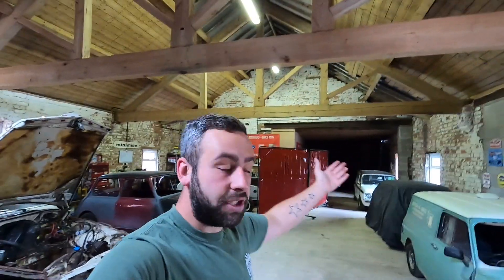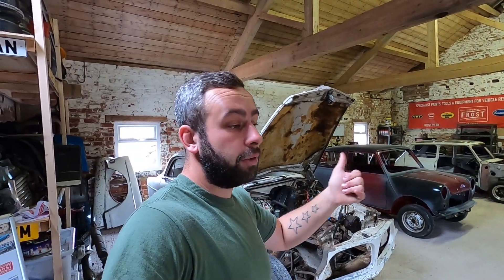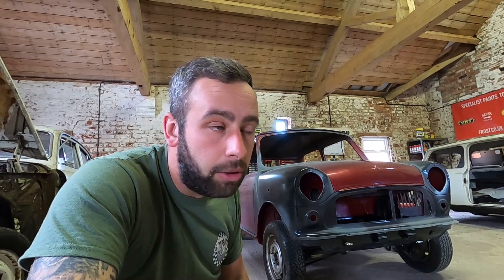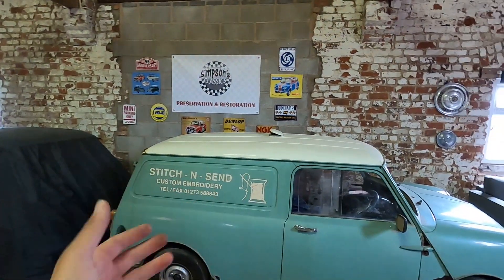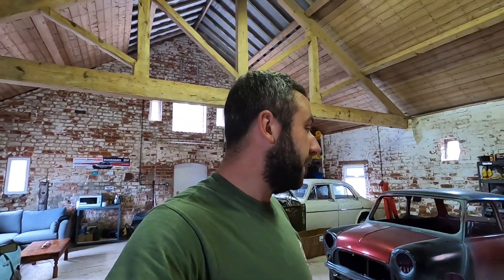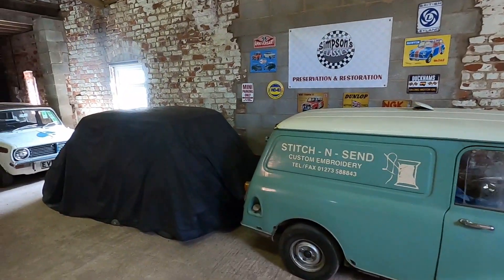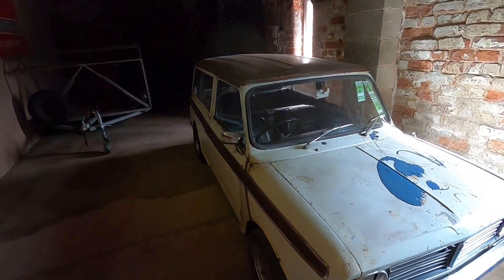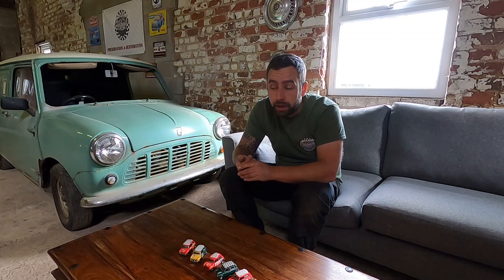MY WORKSHOP TOUR!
Welcome back to the channel and to my Garage tour.
I get some many questions about the future and plans of what's next so here it is, enjoy guys and comment away.

For 10% of your next purchase when you spend £15 or more please use code - SIMPSONSOCT

SCLASSX

SC